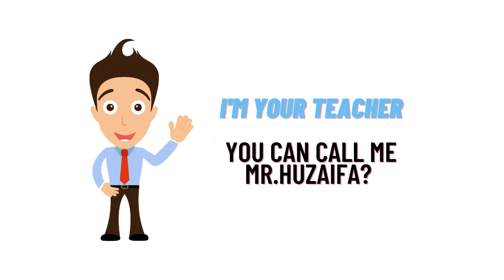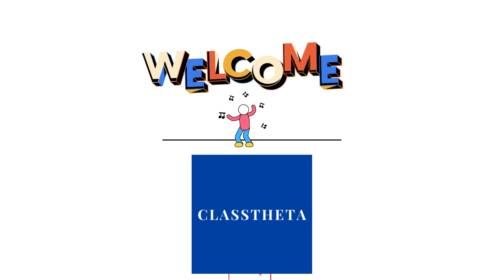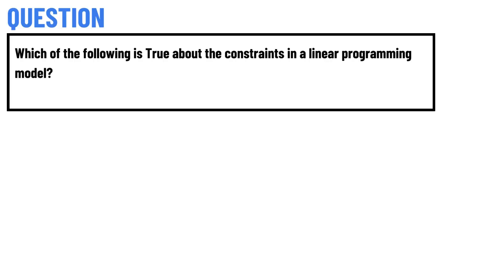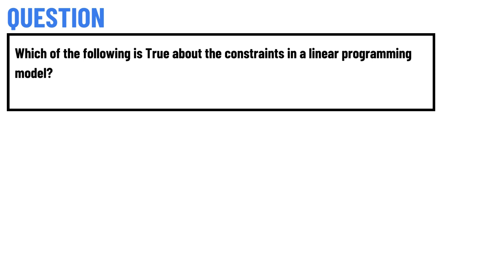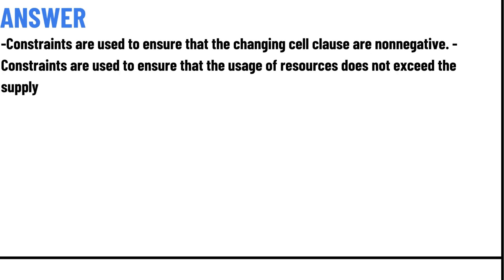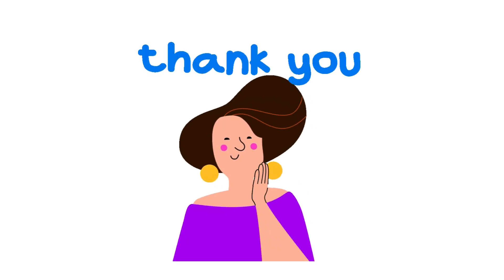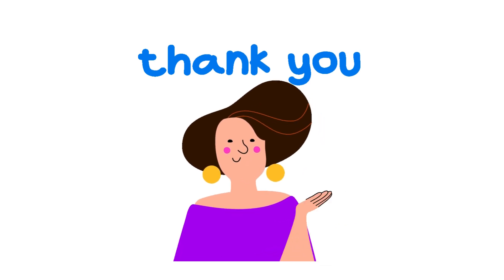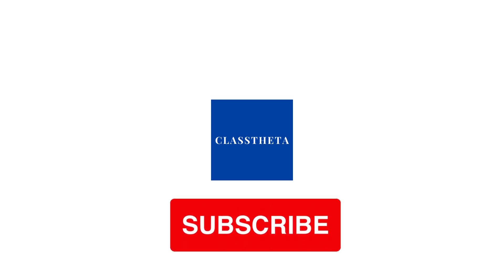Which of the following is True about the constraints in a linear programming model?